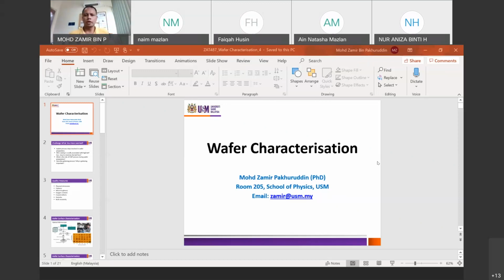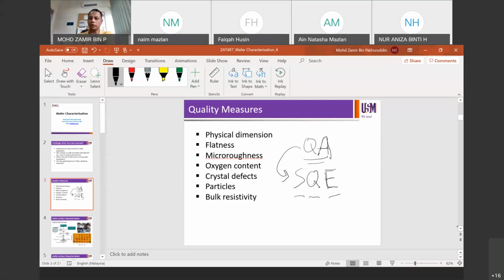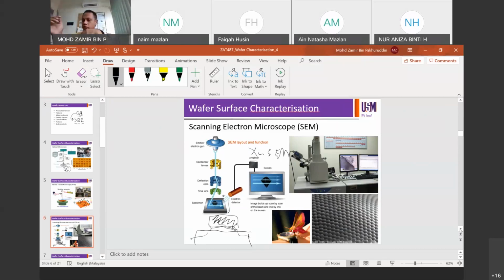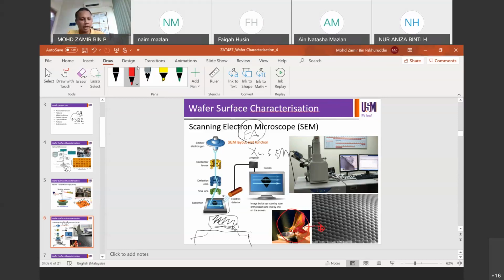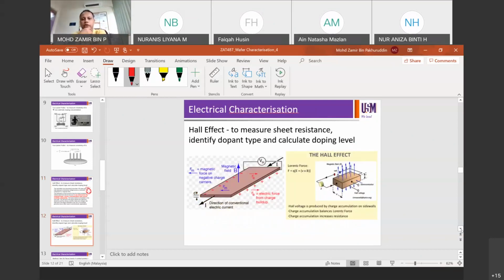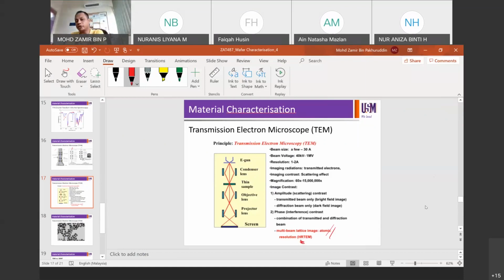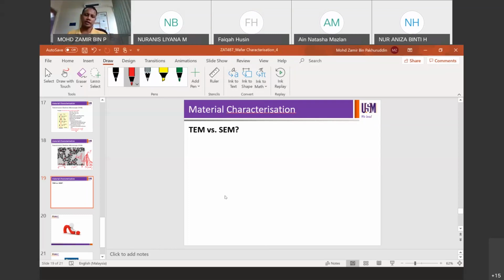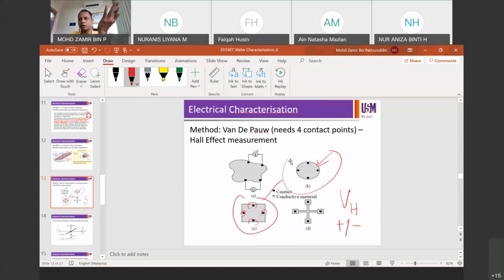ZAT487 231020 - Wafer Characterisation